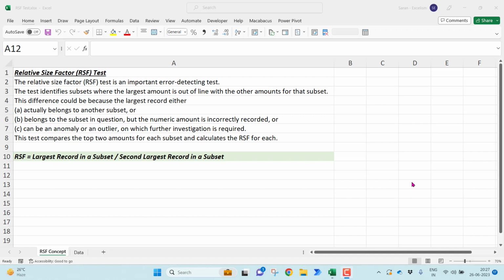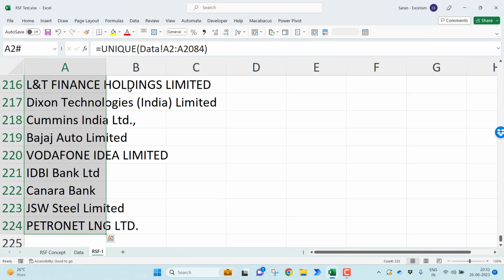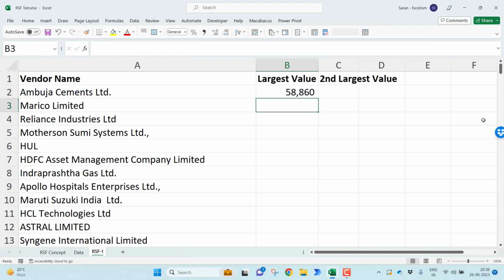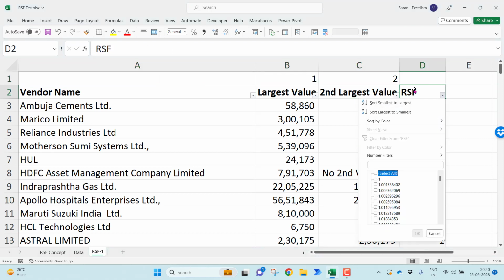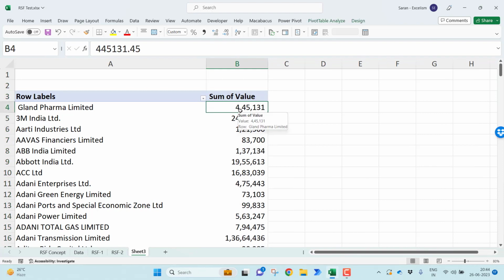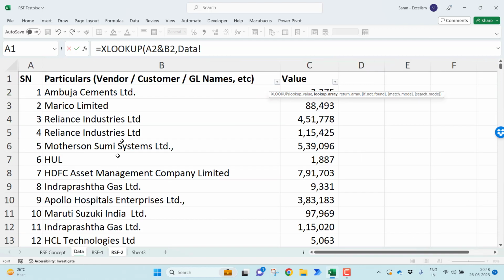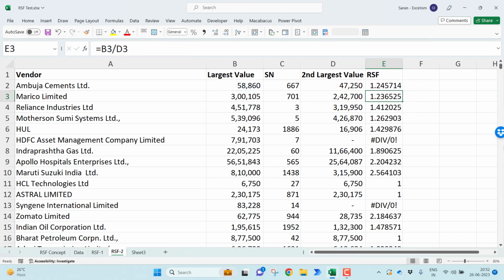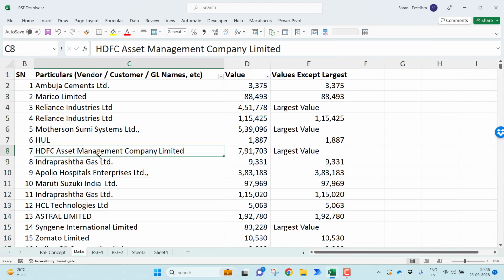Relative Size Factor (RSF) Test using Ms-Excel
You may join in any of the following WhatsApp groups:
Request you to join in only 1 group to avoid duplicate messages from our end.